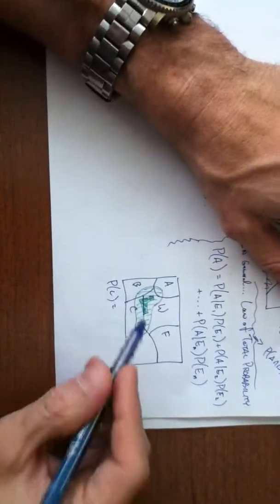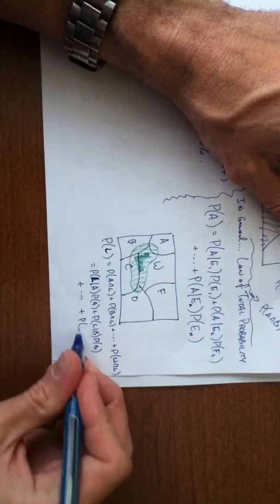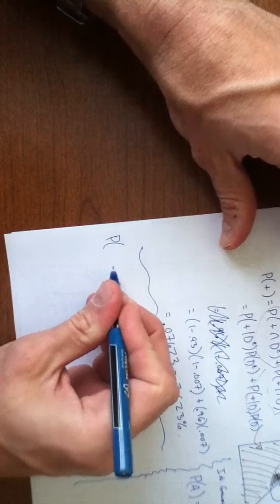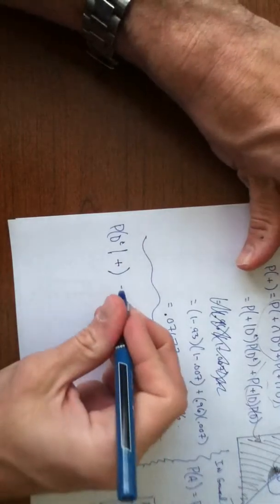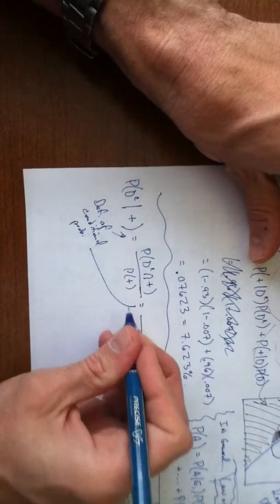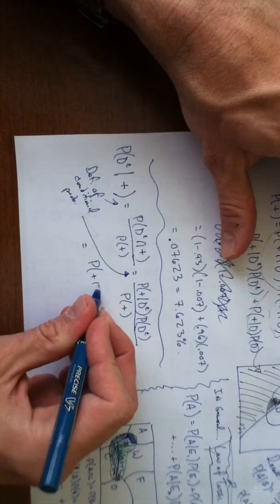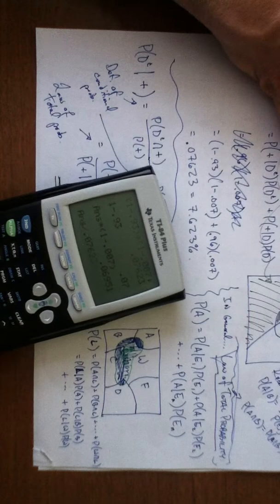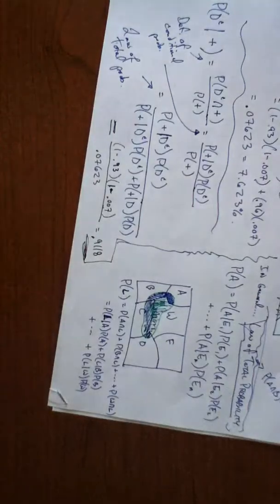Interesting Probability Problems 4